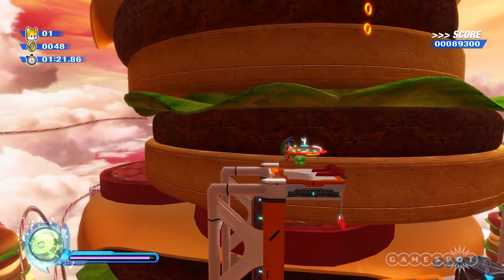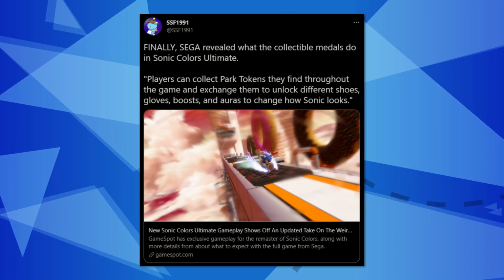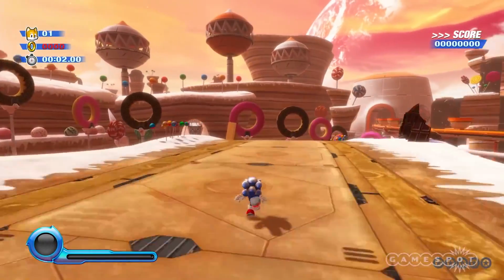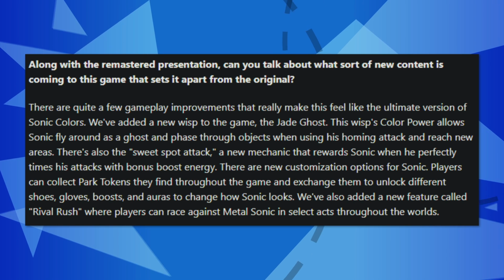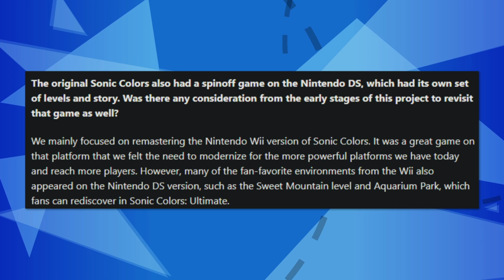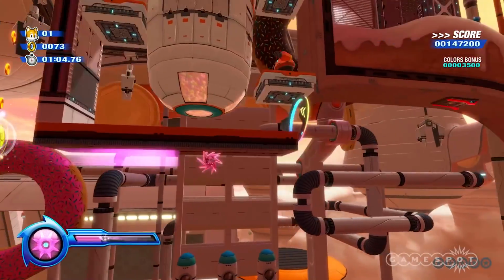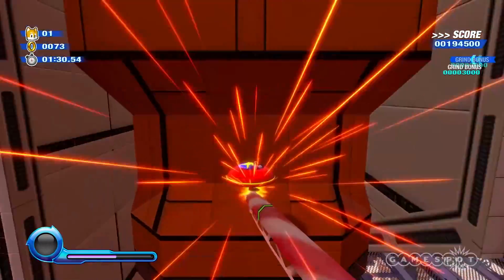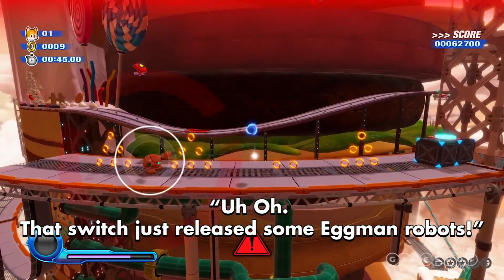Sonic Colours Ultimate - NEW Info on Tails Save, Customization and DS Levels???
Recently we just got new footage of the Tails Save function from Sonic Colours Ultimate in action.
It was briefly shown on an official livestream but was taken down within minutes!
We also got an interview with Sega Producer Calvin Yu that reveals quite a few exciting details coming to this remaster including if the content from the DS version will be percent.
There's lots to discuss so let's get stuck in!

☕Feeling generous?

Time Stamps:
00:00 Intro
01:25 Tails Save footage
02:51 Park Tokens and customization features
05:36 Will the DS levels be included?
07:00 Control Scheme
08:00 Tails Voice-Over Hints
09:49 Outro